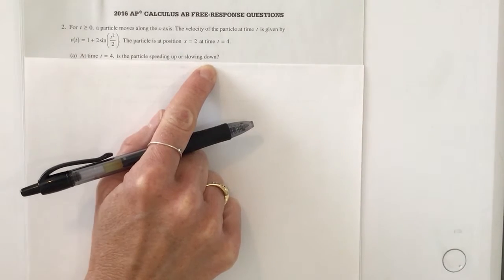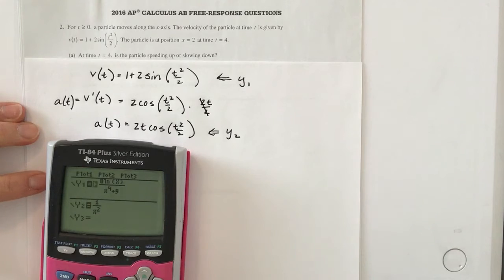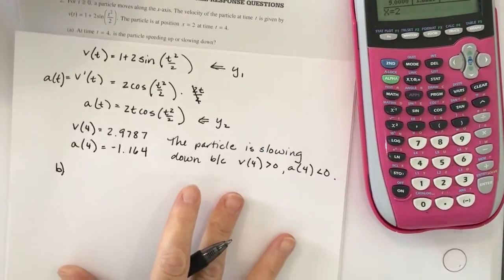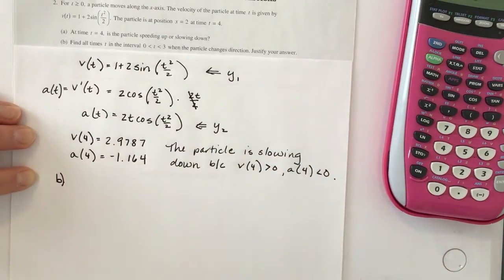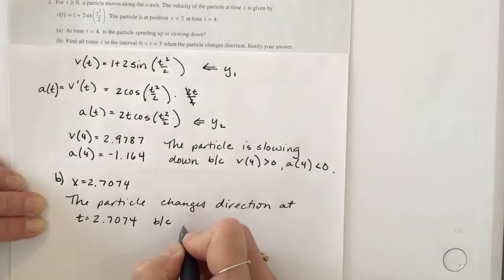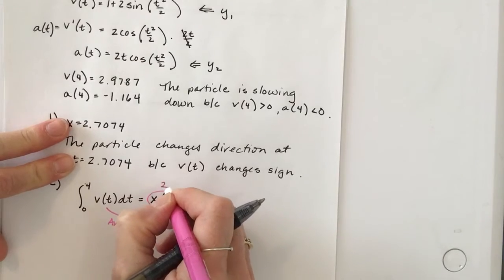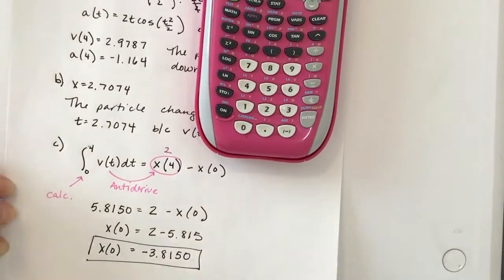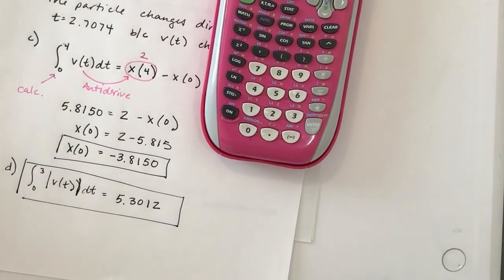Example AP Particle Motion